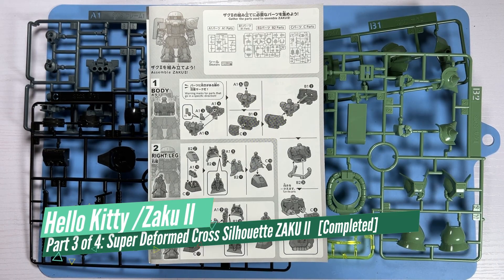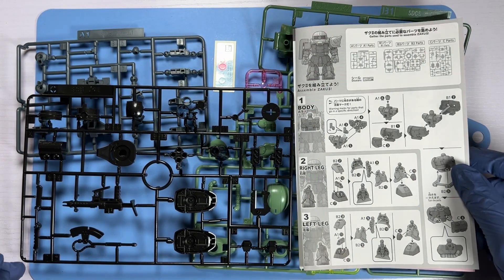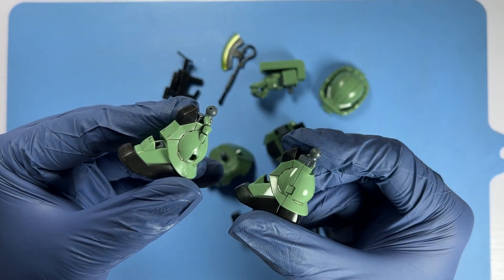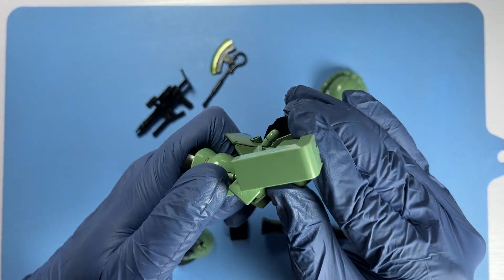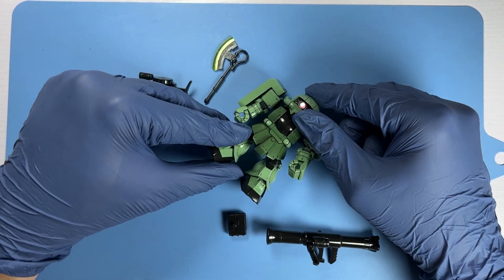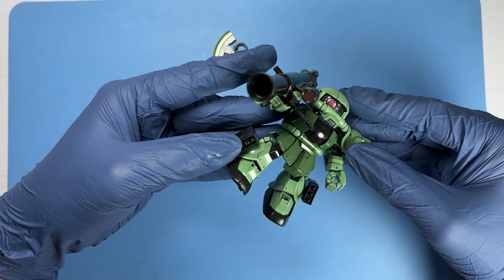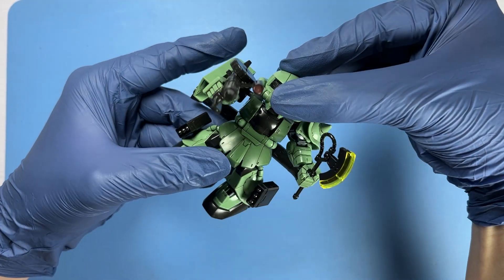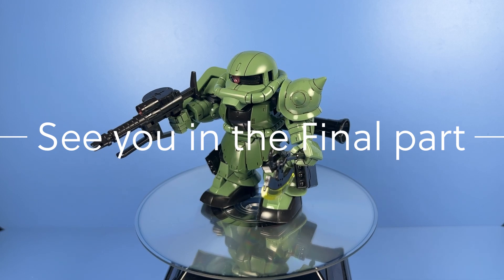Hello Kitty / Zaku II [Part 3 of 4: Super Deformed Zaku II]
Hello dear viewers. In this video we are going to assemble the second of three scale model kit/figurine options that can be built using parts found in the Bandai Hello Kitty/Zaku II Super-Deformed-Gundam-Cross-Silhouette (SDCS) Gunpla kit. The Super Deformed (SD) Zaku II version being assembled and reviewed here is the one in light and dark green armor. We'll also take a 360-degree view of the SD Zaku II once it has been fully-assembled.

This video is the third of a four part series for the Bandai Hello Kitty / Zaku II kit.

If you missed Part One of the series, in which we took a look at what is in the box as well as did a short review of the quality of the parts included in the kit, then check out the following

In Part Two of the series, we assembled and reviewed the Hello Kitty figurines. You can check out that video using the following link …